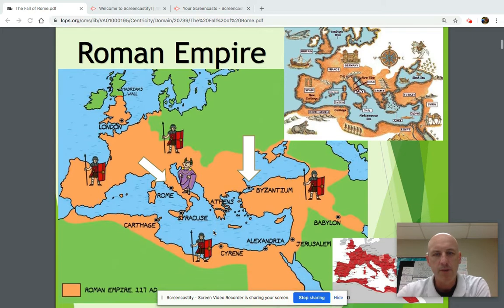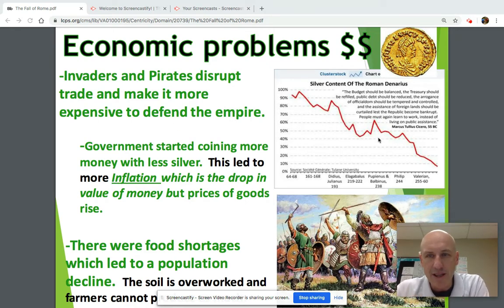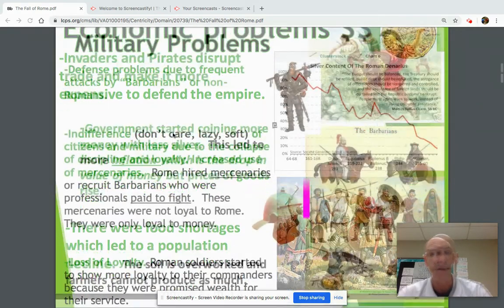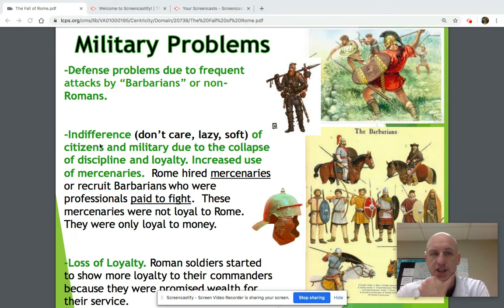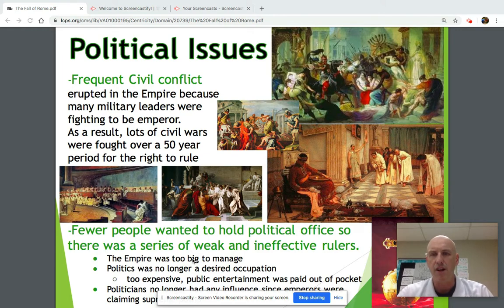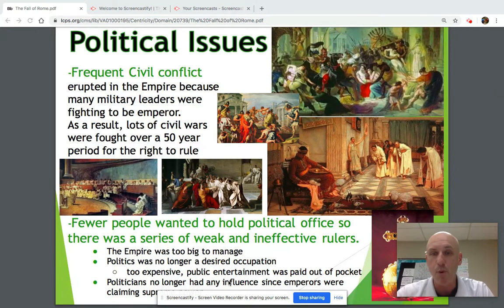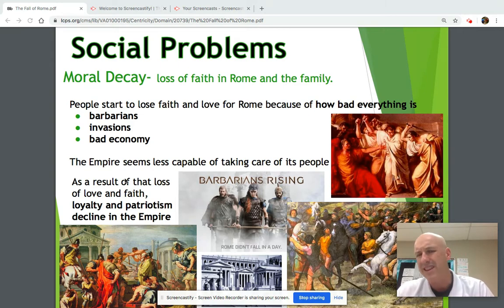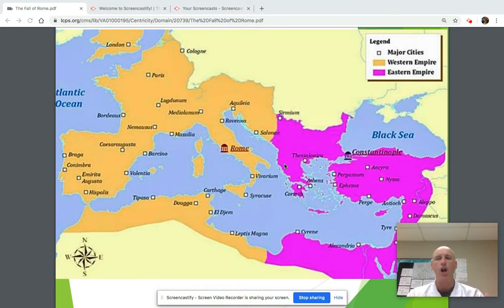4 Reasons for the Fall of Rome